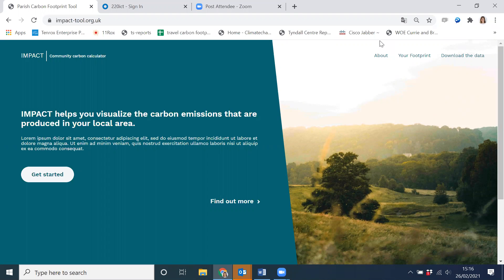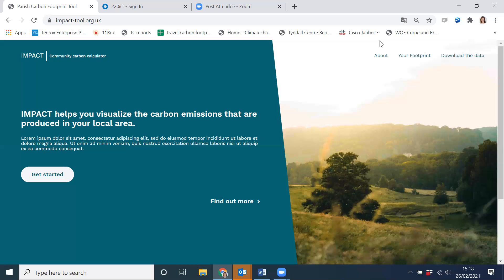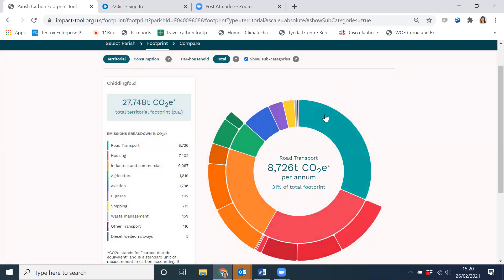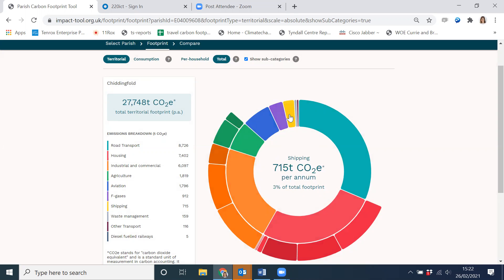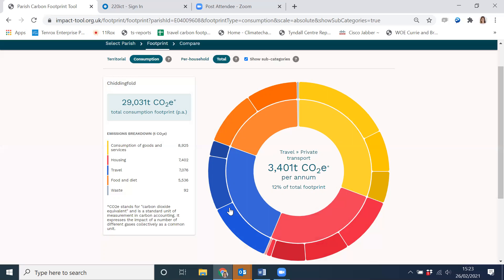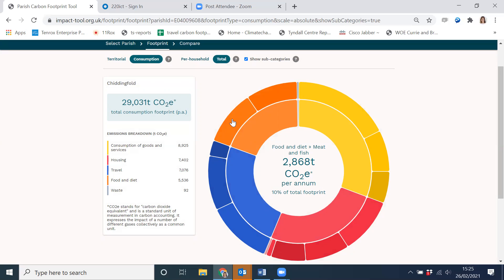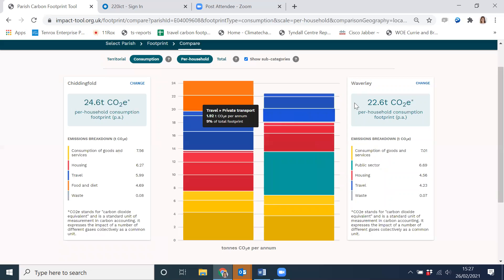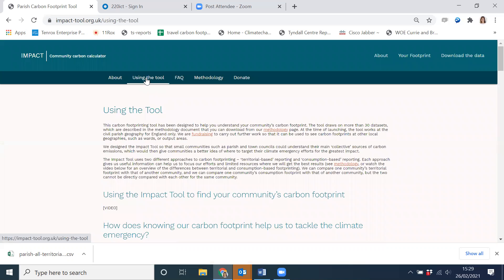Impact Carbon Footprint User Guide video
This 10 minute video helps users understand how to use the Impact carbon footprinting tool, and the difference between the territorial and consumption-based footprinting approaches used within it.